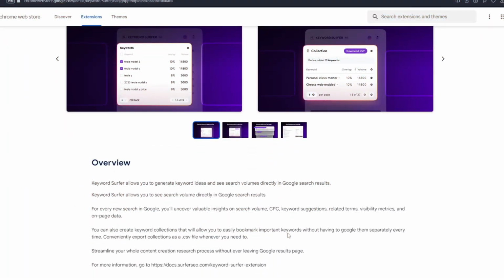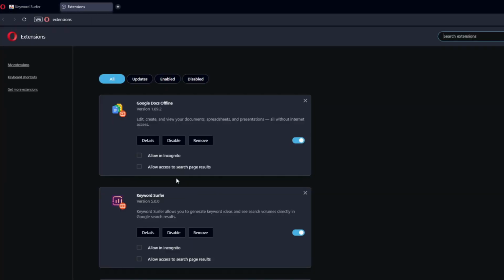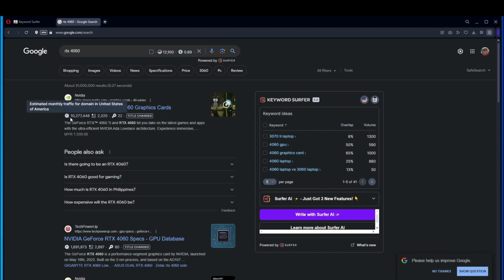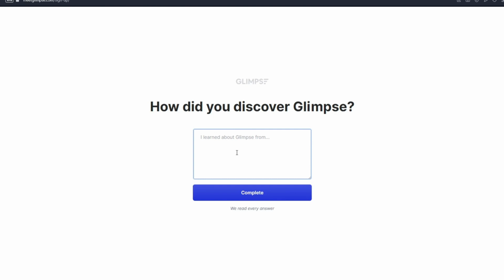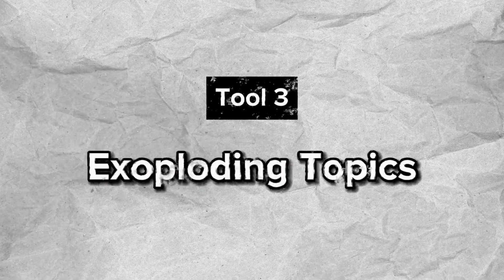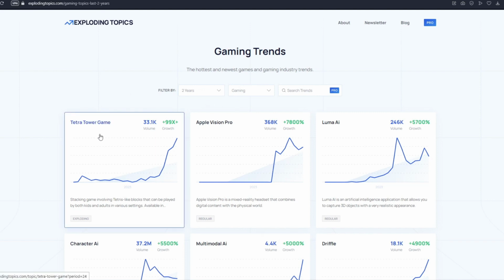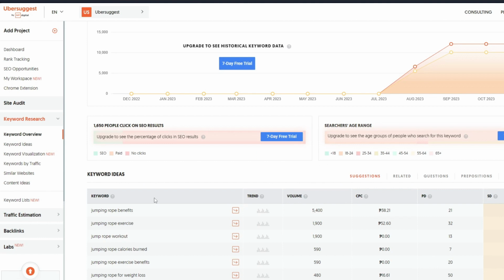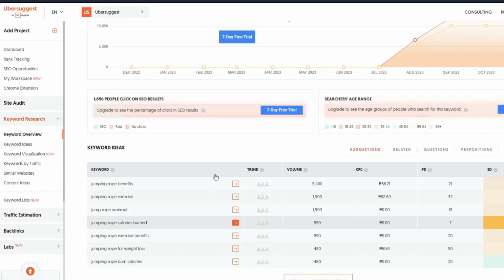Keyword Research Tutorial For Beginners (How to Do Keyword Research for SEO)